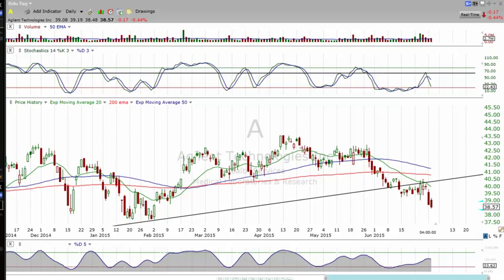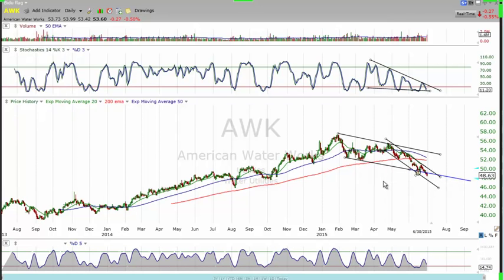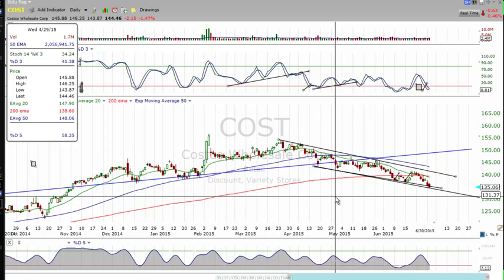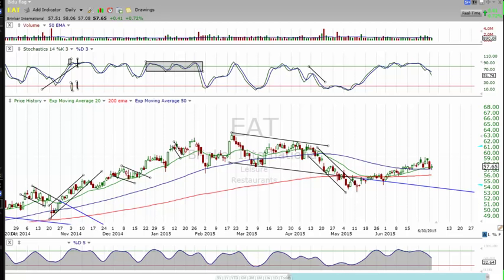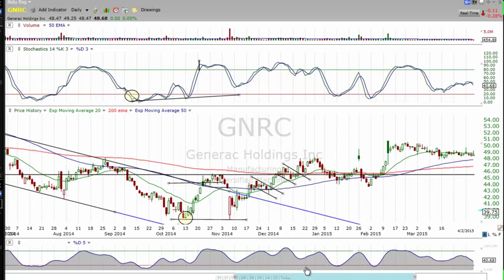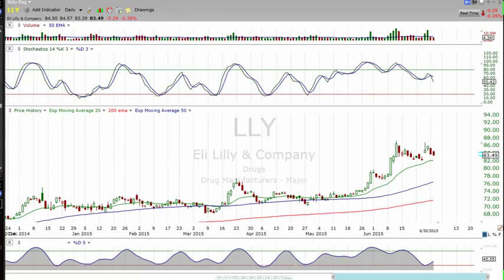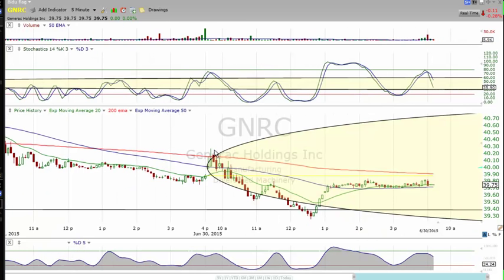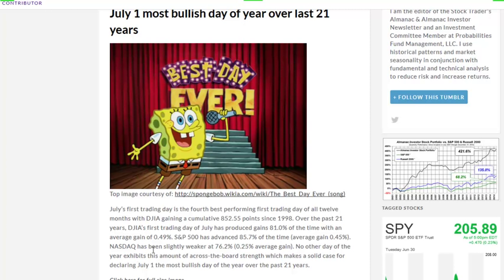DTRS Research Session fast scan of 200 stocks and an explanation on how i research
The alert system works on your mobile phone iPhone, or android, using an innovative method/app on your mobile device, basically turning your phone into a walkie talkie. DayTradingRadio.com 2019 Legal Disclaimer and Full Risk Disclosure; I decided to record this video because I was discussing some research techniques i use. There is a lot of research done each day this is just 1 step of the process and the video was not edited its a raw video with some hiccups.